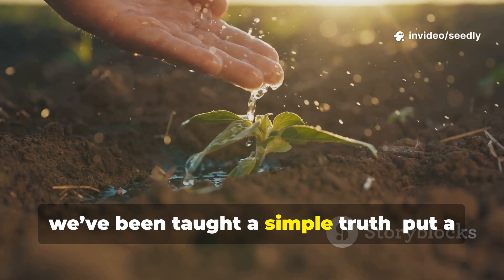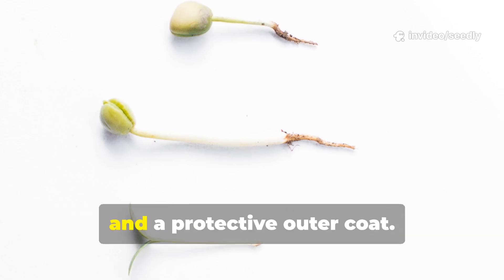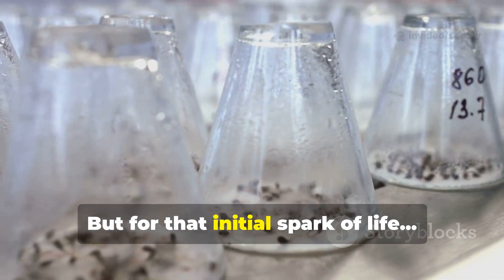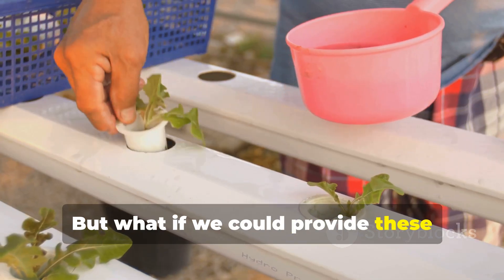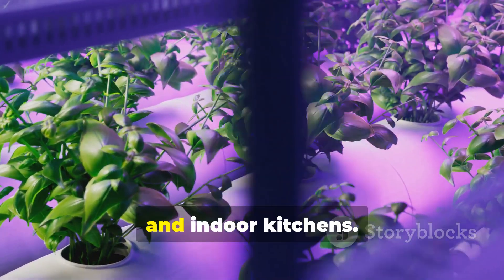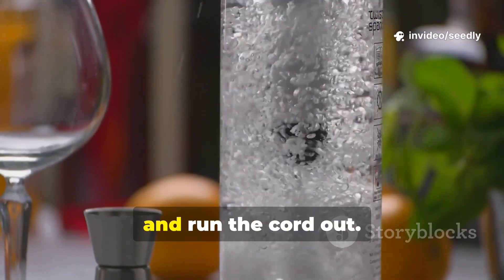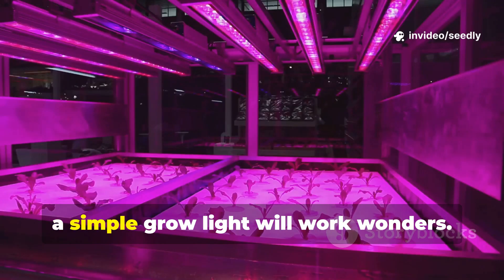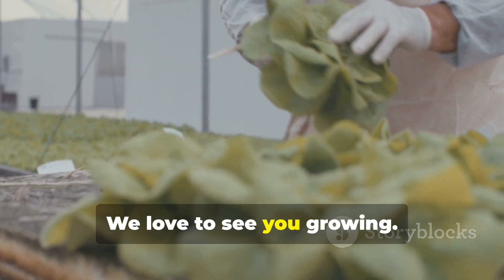Is The Soil Necessary For The Seed To Germinate? Start Seed Indoors. Grow Hydroponic Vegetables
Is soil necessary for seeds to germinate?The answer will surprise you! This video dives deep into the science of seed germination and reveals how you can use this knowledge to grow your own food without any soil at all.

We start by explaining what seeds truly need to sprout (it's not soil!) and then guide you, step-by-step, through building a simple, inexpensive Deep Water Culture (DWC) hydroponic system at home. Perfect for growing lettuce, herbs, and vegetables in small spaces like apartments, balconies, and kitchens.

In this video, you'll learn:
➤The 3 actual requirements for seed germination (Hint: soil isn't one of them).
➤The scientific process of "imbibition" and how it wakes up a seed.
➤A full tutorial on building a beginner-friendly hydroponic system with a storage bin.
➤How to mix nutrients and maintain your soil-free garden for maximum growth.
➤Why hydroponics can be faster and use less water than traditional gardening.

Start your soil-free gardening journey today!